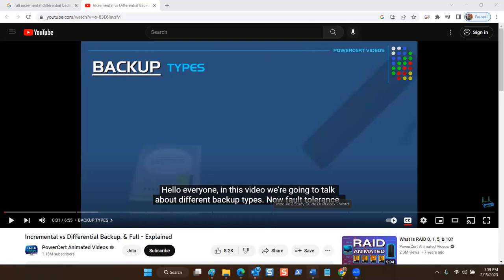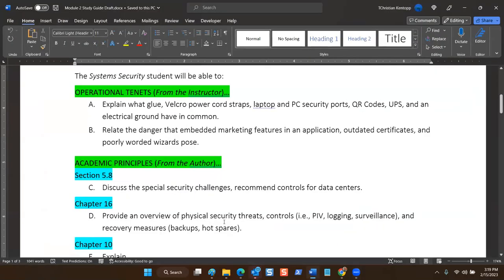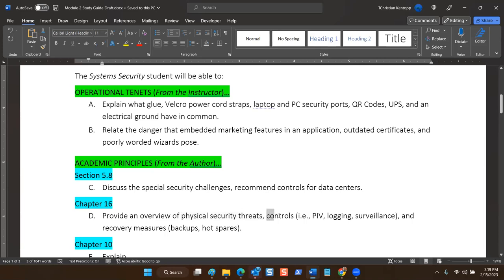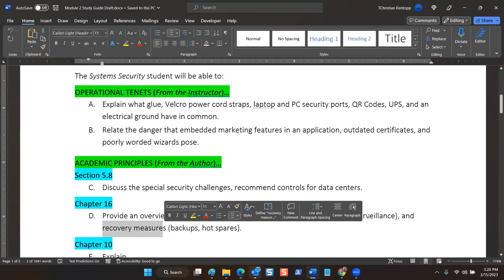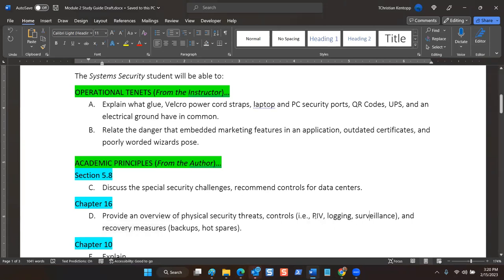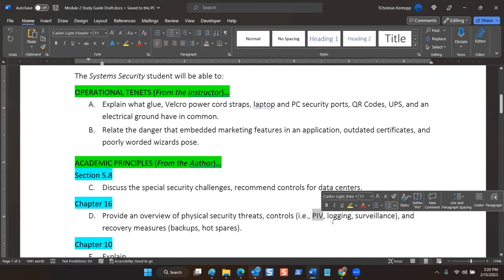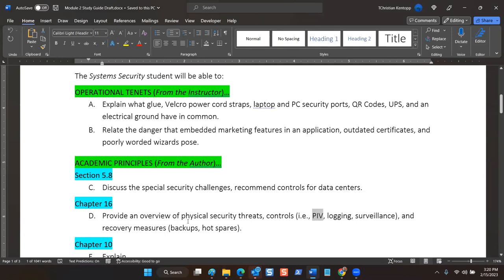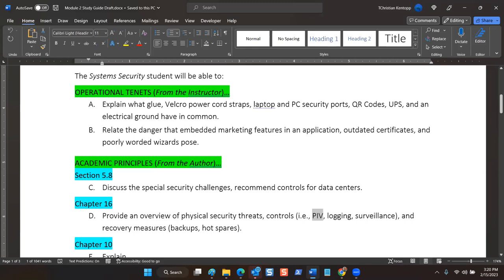System Backup Basics - 15 February 2023